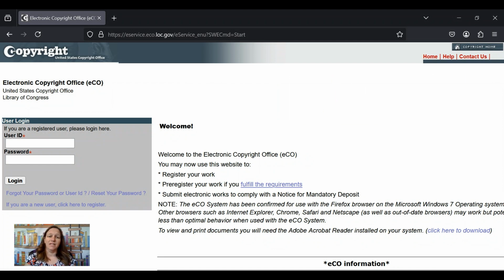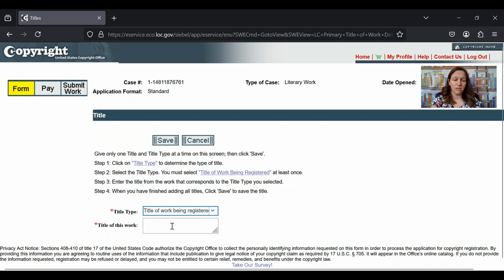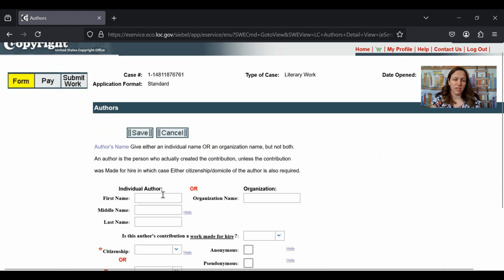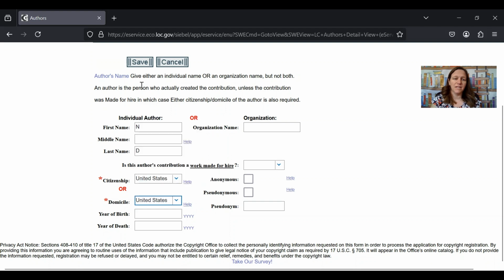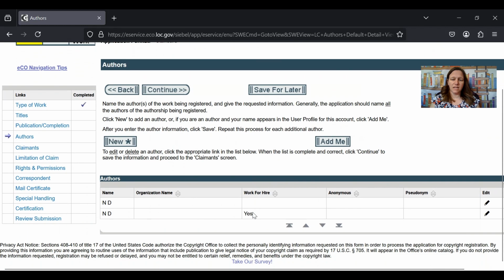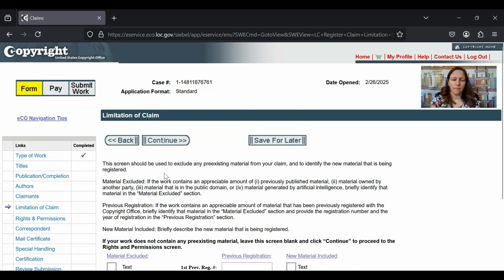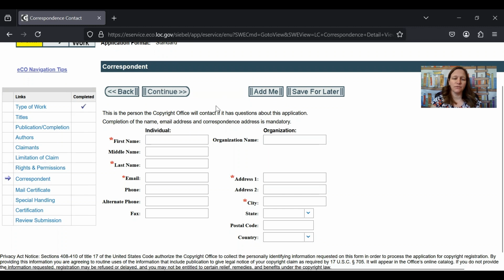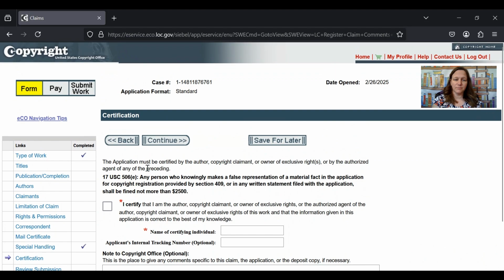Register Your Manuscript with the U.S. Copyright Office: A Step-by-Step Guide for Authors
In this tutorial, I’ll walk you through the process of registering your manuscript with the Copyright Office. As an author, protecting your work is crucial, and I'm here to guide you through the website. If you're ready to protect your creative work and ensure it’s safeguarded, this video is for you! Let’s get started.

After entering all your information, you will need to pay the registration fee and select whether you are eligible to upload your manuscript or if you will be mailing in a copy of your published book.